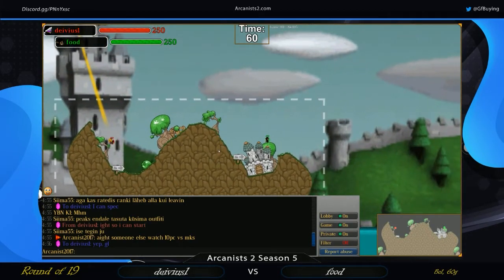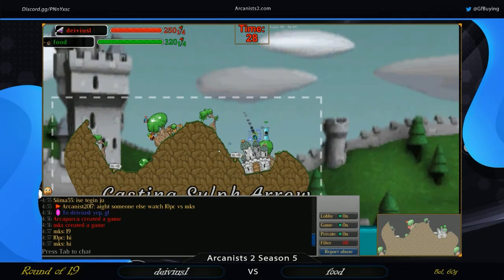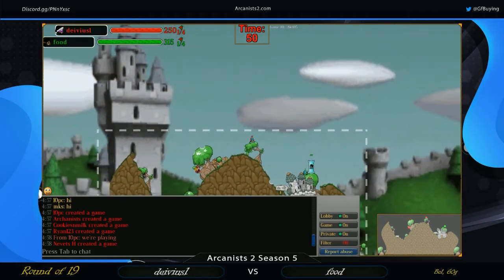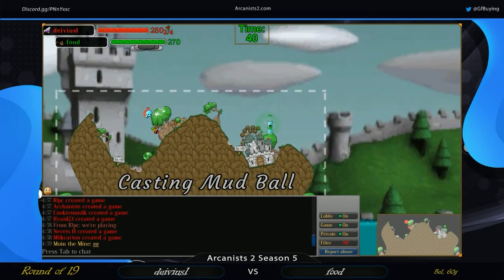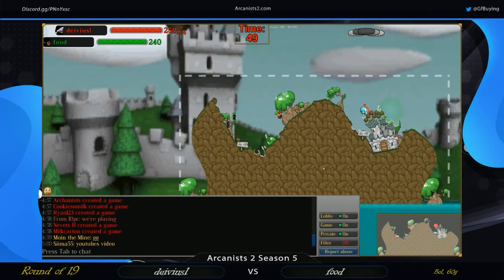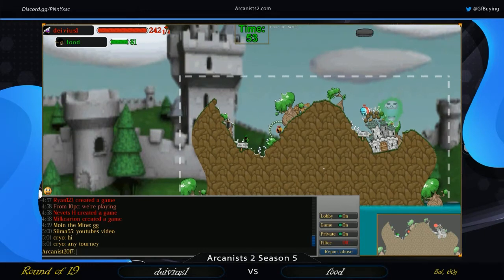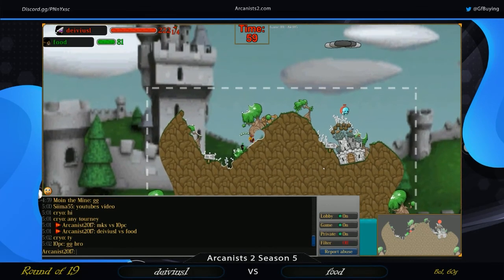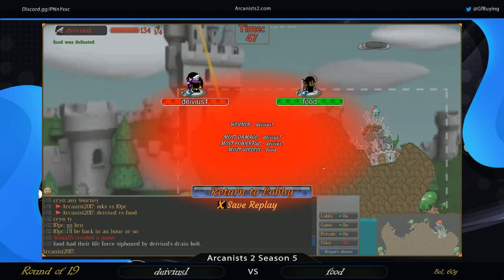Arcanists2 Season 5, Week 3: deivius1 vs food (Round of 19)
Season 5, Week 3 of Arcanists2, featuring deivius1 vs food in a 60g set.